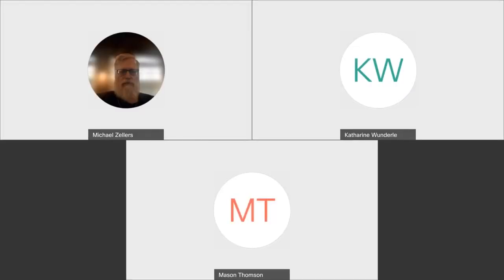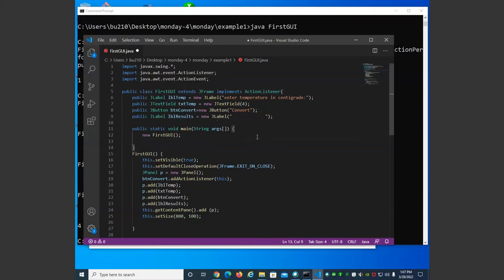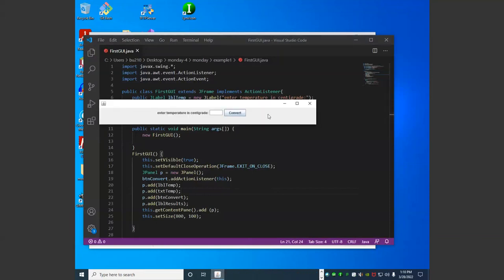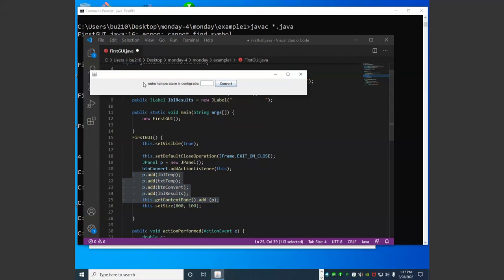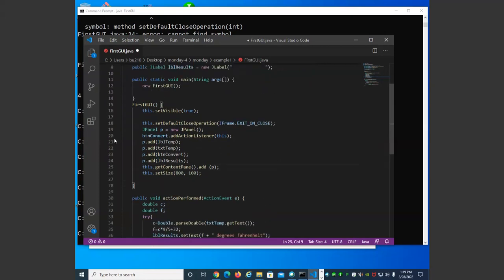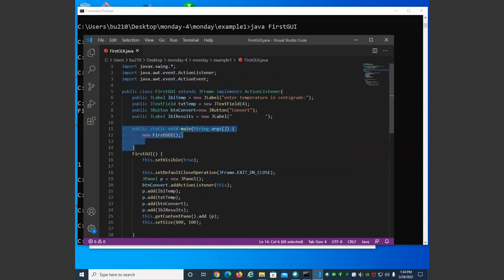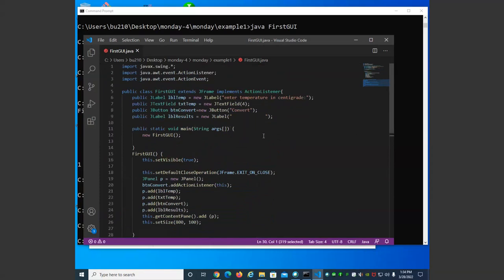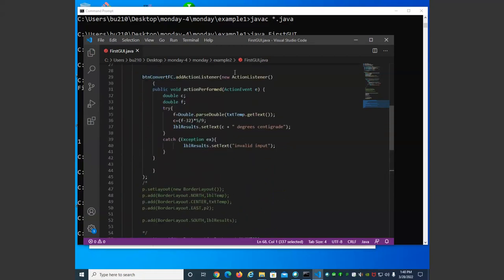CISS226 - Java - Spring 2022 - Week 10 Lecture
Java GUI - Swing